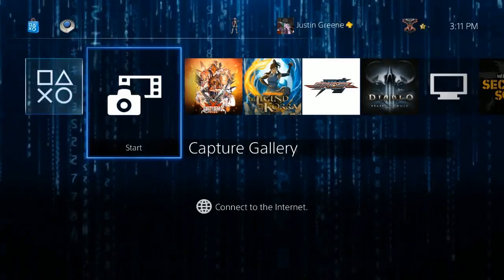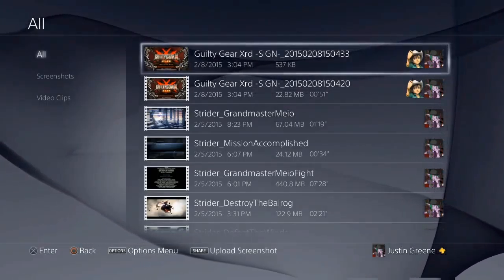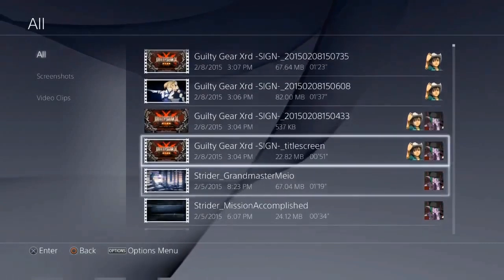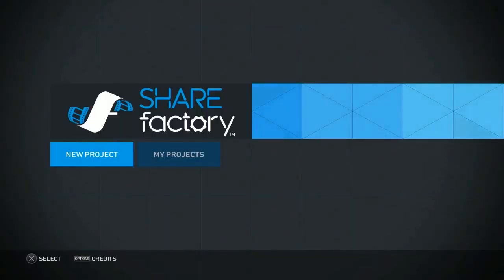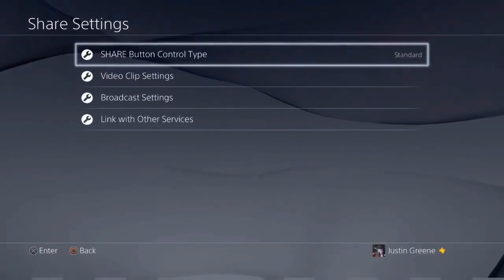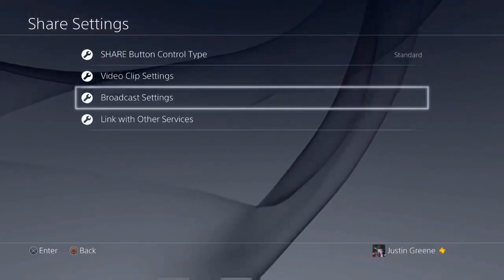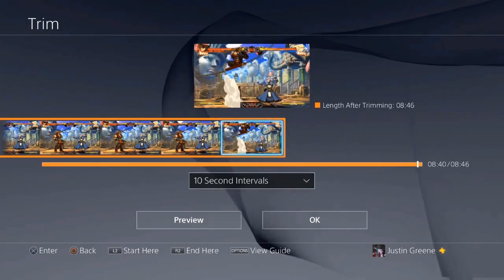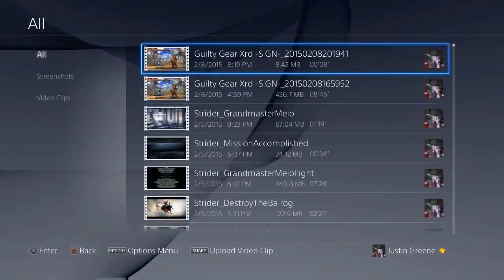A Comprehensive Guide to the PS4 [SHARE] Button - SHAREfactory™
In this video, we're going to give you a detailed walk-through of the how to use the [SHARE] button, what it can do, and the different settings you can modify.

1:03 Capture Gallery, User Tagging and Information overview
4:20 Using the SHARE Button
7:49 Share Settings
11:21 System Trim and Managing File Sizes